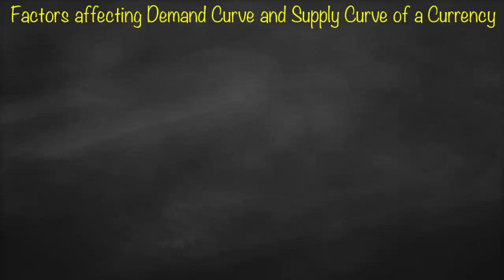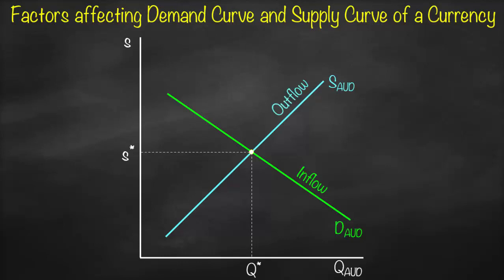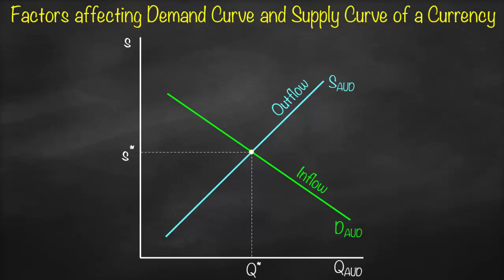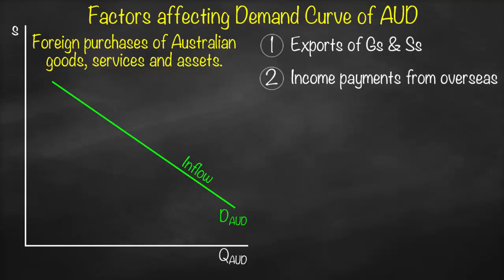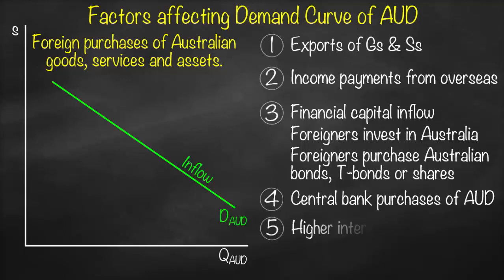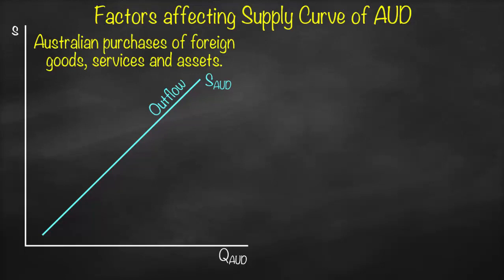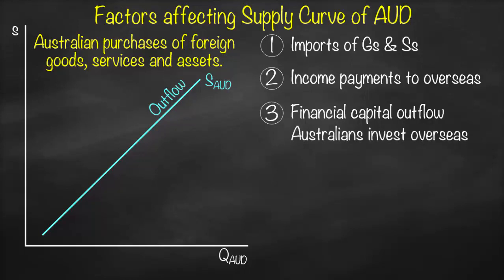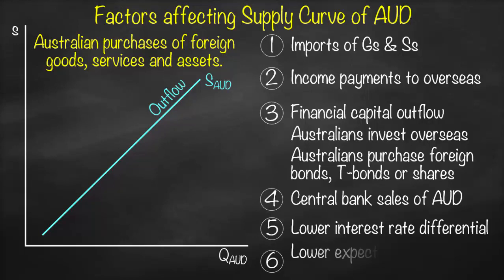Factors Affecting Demand and Supply of a Currency